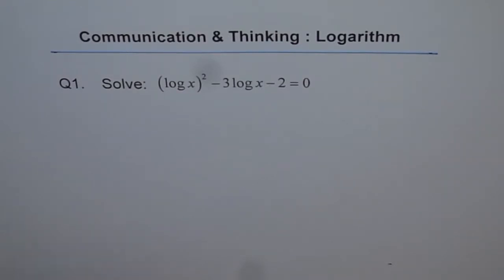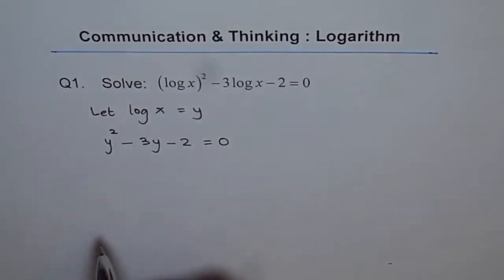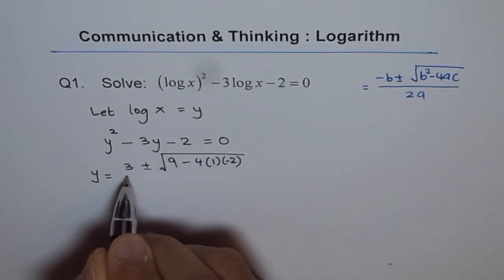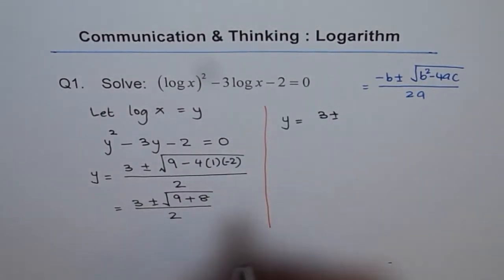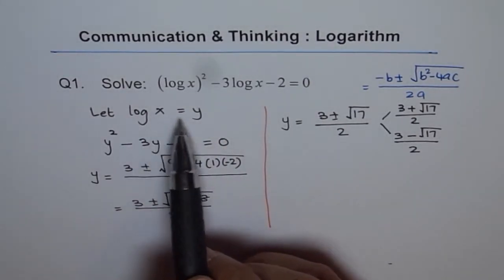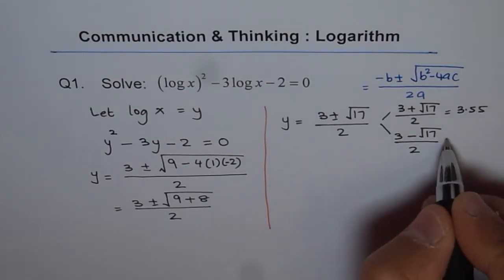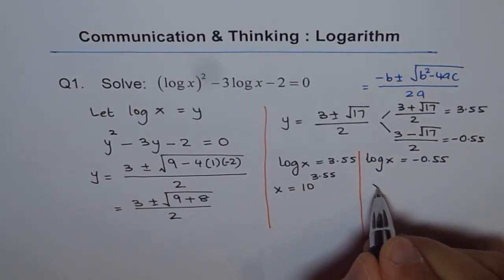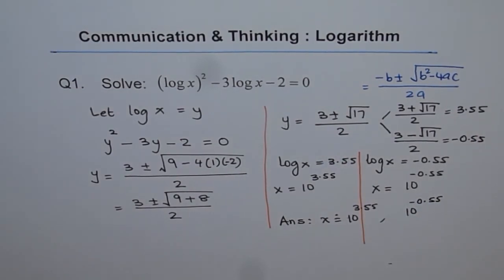Quadratic Logarithm Equation Q1